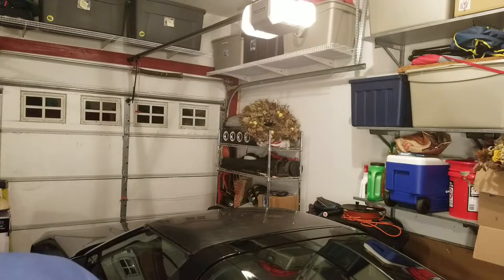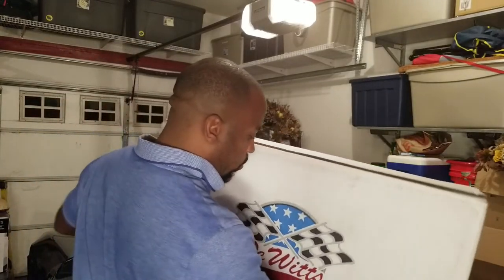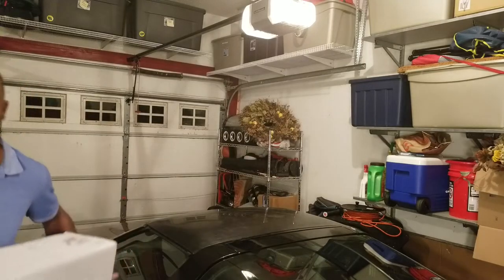Updates!!! Plus Saying Goodbye to Corvettes 918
Sharing a couple updates about the c4, the build is underway! Also a few updates on the channel.  I also pay homage to Chuck aka Corvettes918, as he moves on to other things.  Go check out his page ASAP, he's got excellent content!